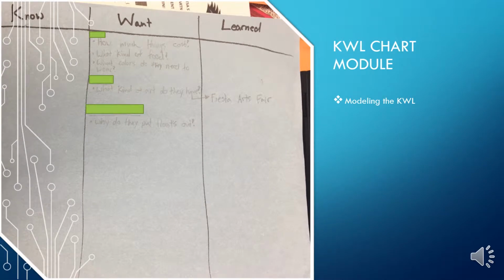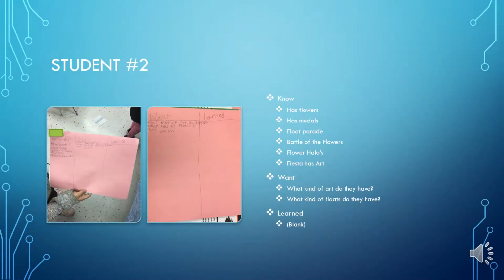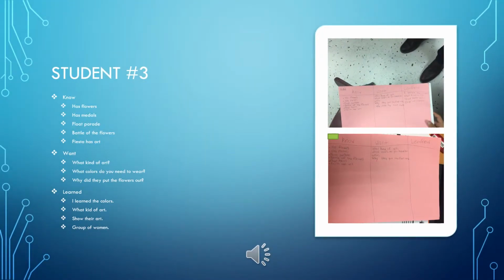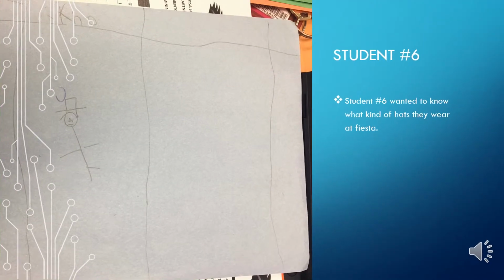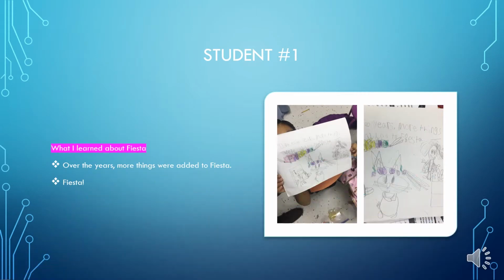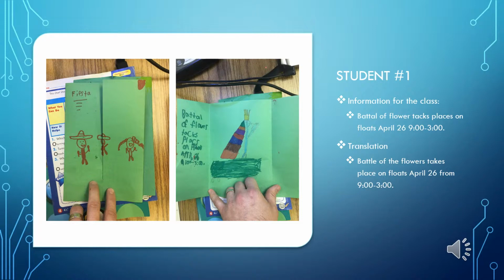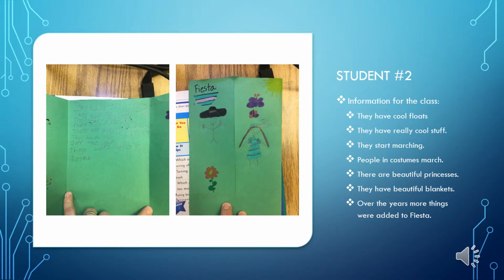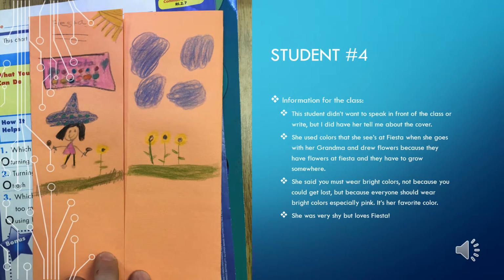Family Narrative Project Step 3